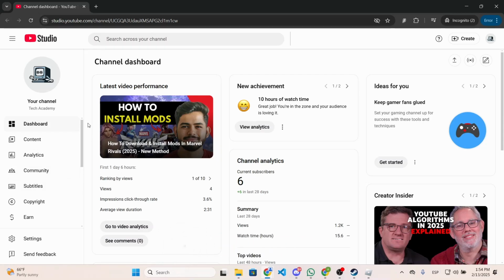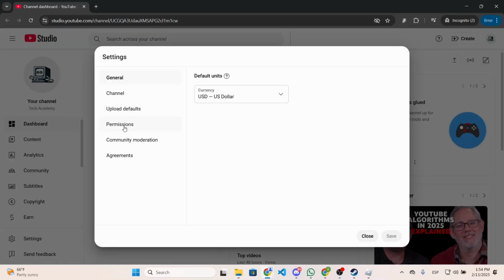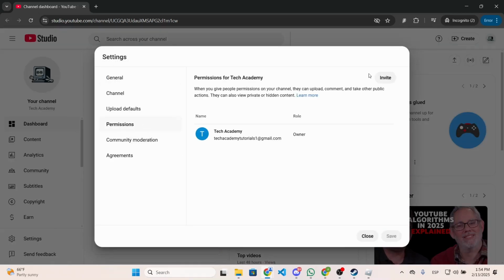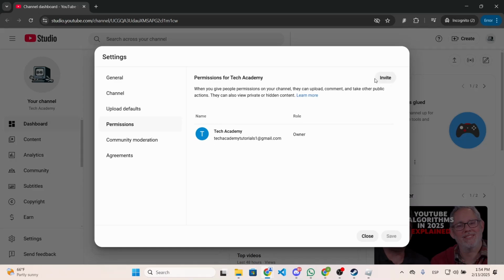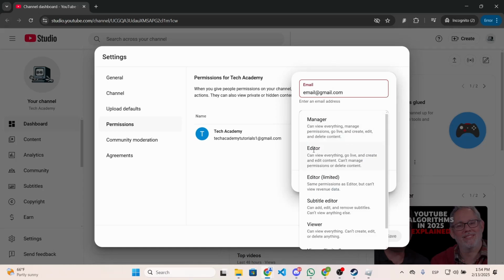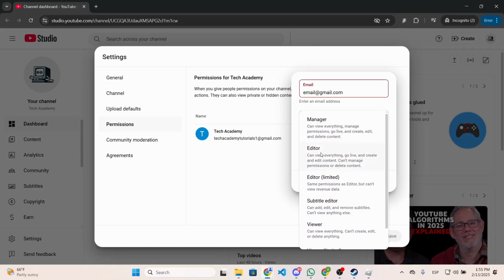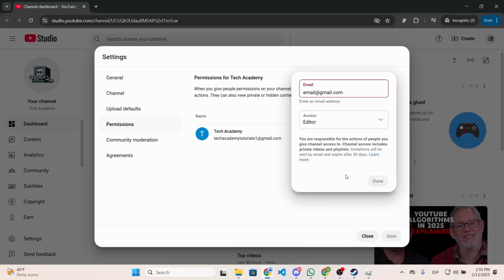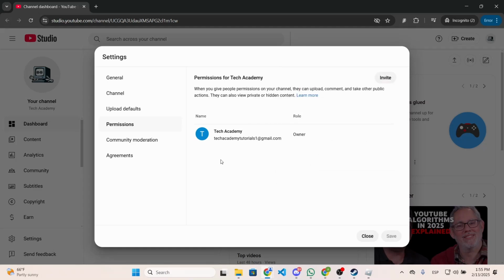How To Give Editor Role Permissions On YouTube Channel (Step By Step)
In this tutorial, you will learn how to give editor role permissions on your YouTube channel step by step. This guide will show you how to access YouTube Studio, add an editor, and manage channel permissions securely. Follow this easy method to allow team members to edit your content effortlessly.